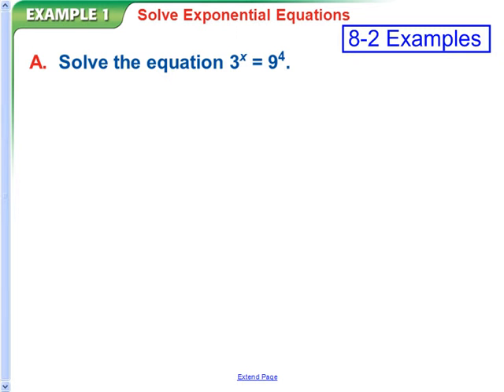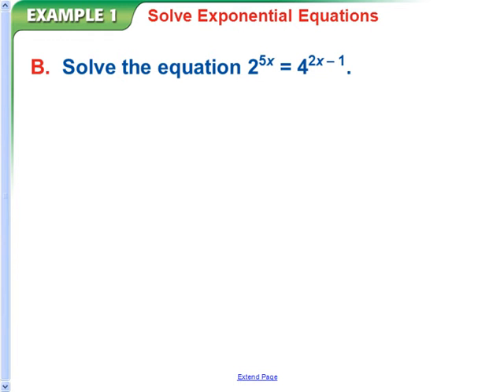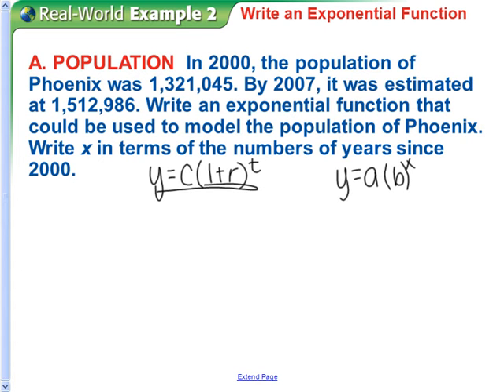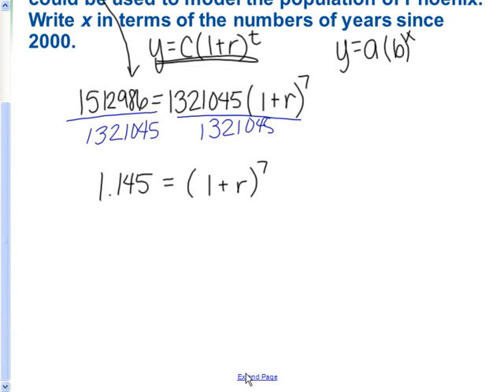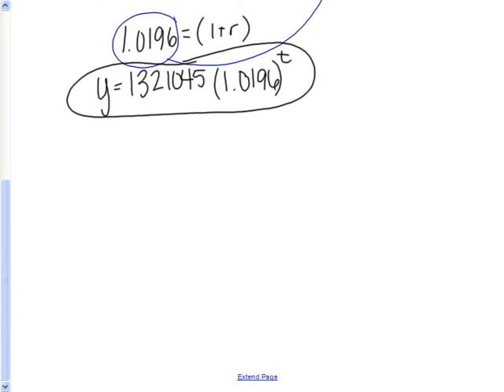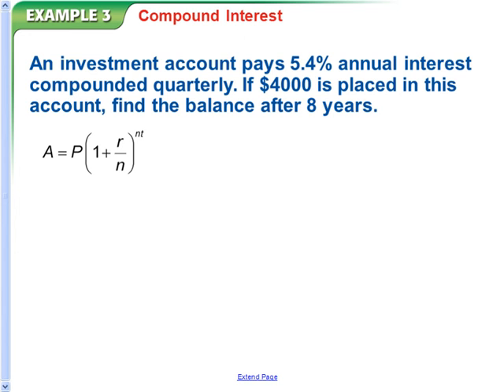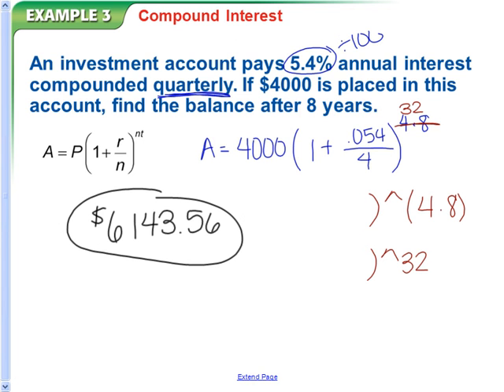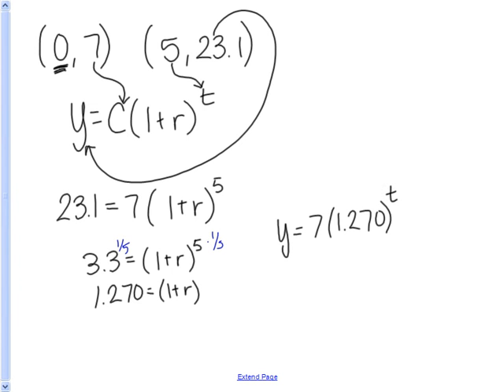Lesson 8 2